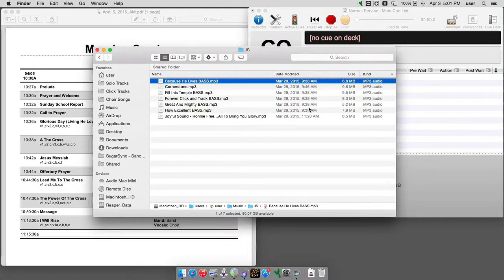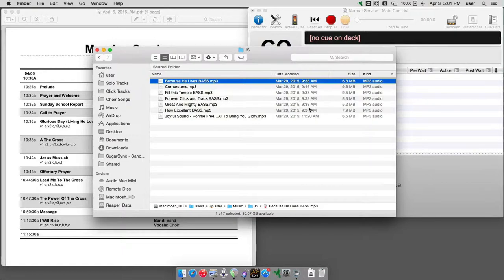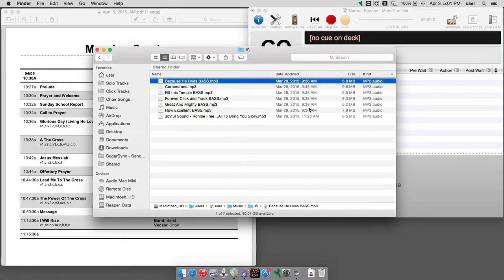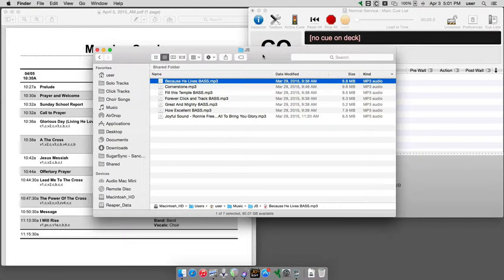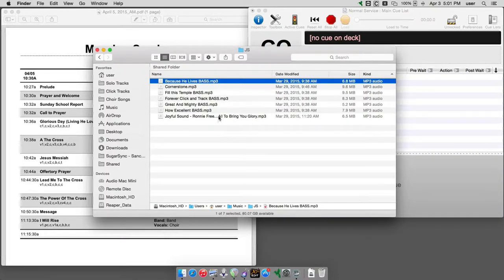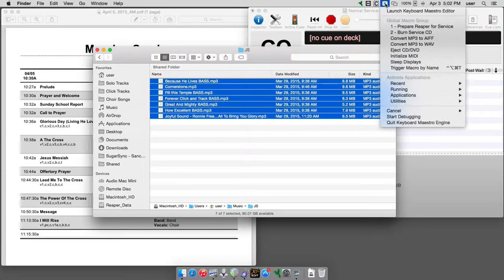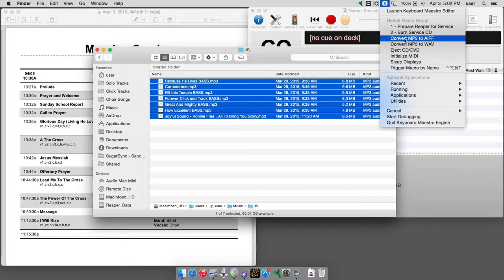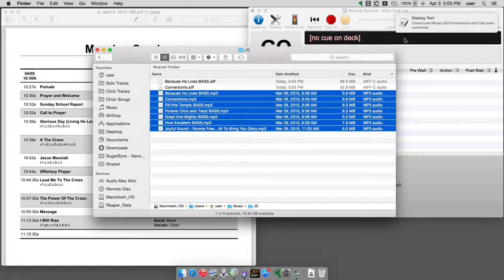Converting an mp3 to aiff or wav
This video shows how we use Keyboard Maestro macros to convert .mp3 files to .aiff or .wav